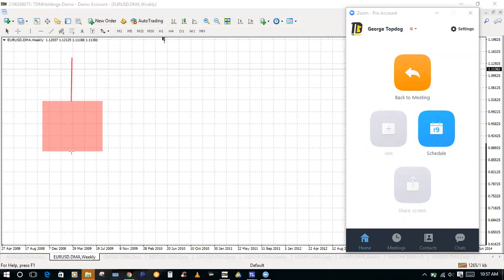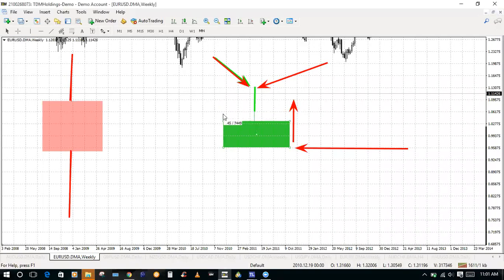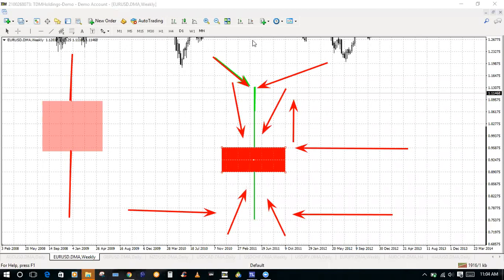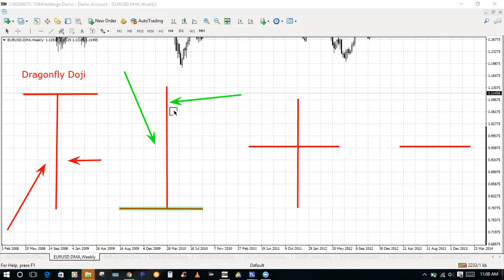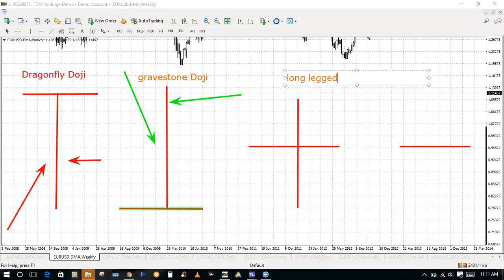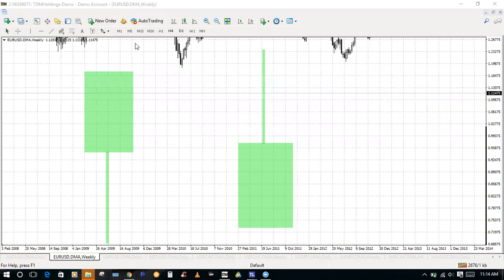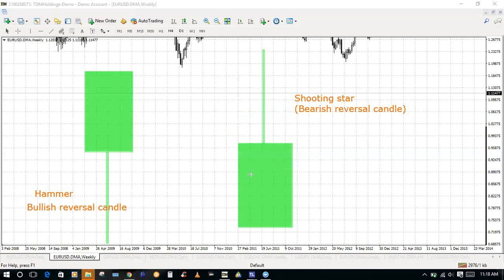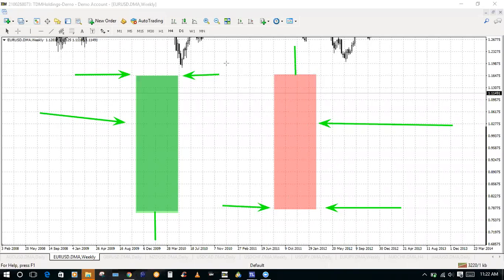Basic Candlesticks patterns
Different types of basic candlesticks